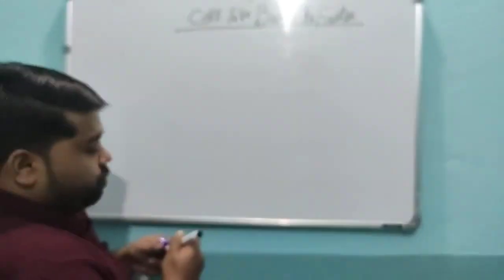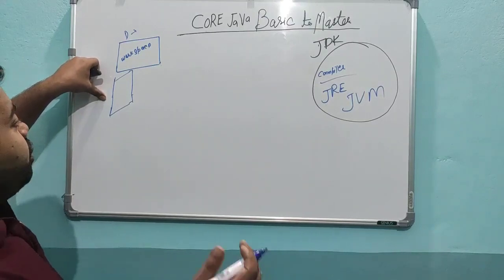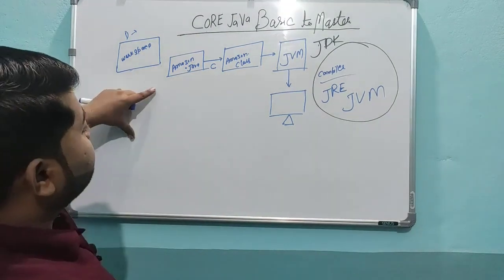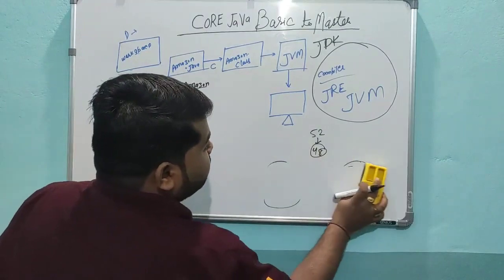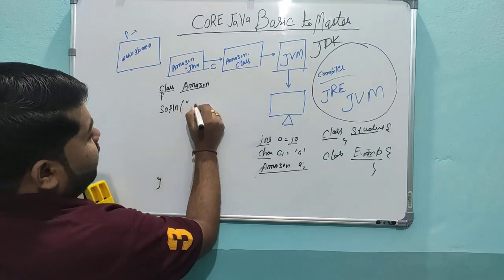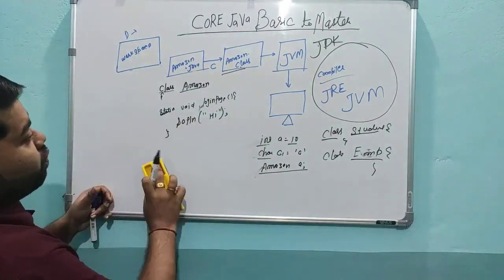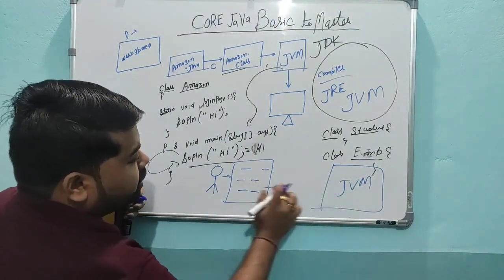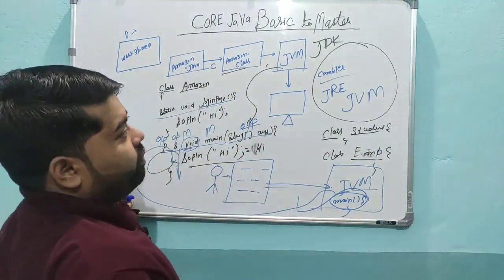What is class keyword and Why main() method|-Core java Basic to Advanced